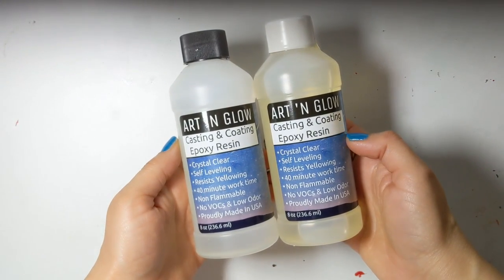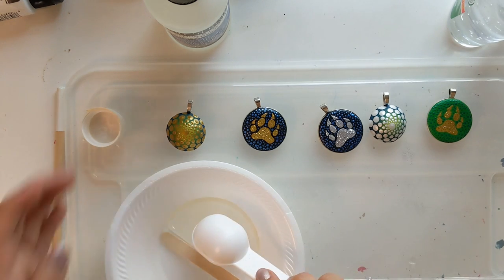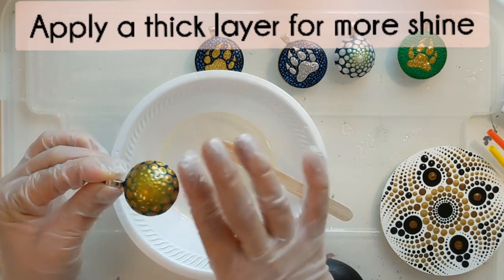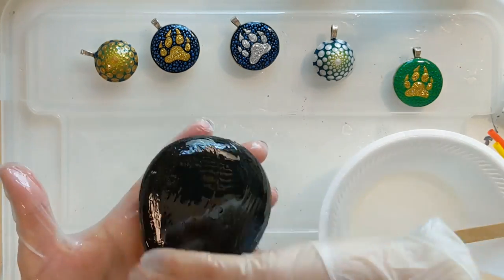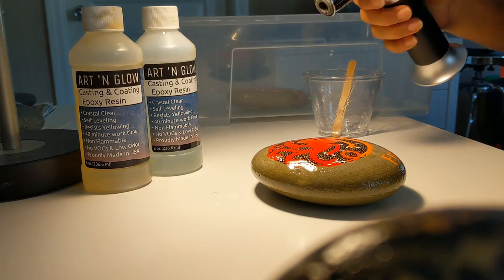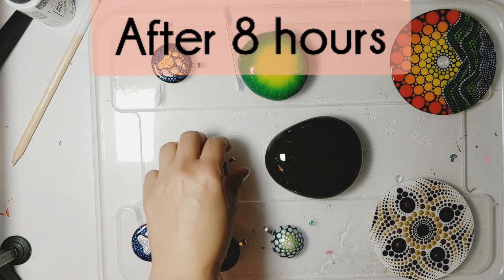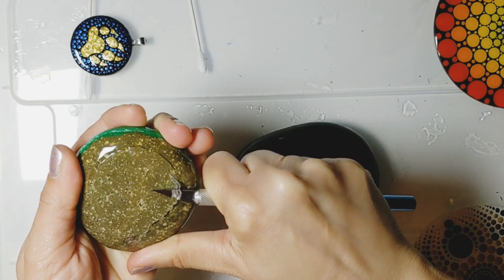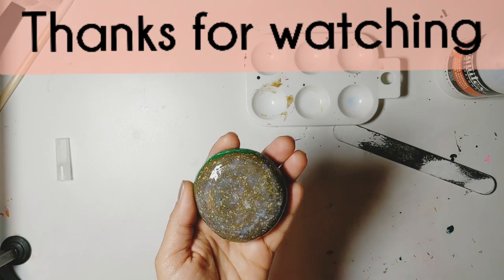How to Resin Mandala Stone/ Coaster/ Pendant -with Resin hacks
Step by step tutorial on how to Resin a Mandala stone/ pendant and coaster.
Using 3 different methods to pop the air bubbles.
learn Resin hacks

Material used:
Art n glow resin set from amazon.com
liquitex gloss varnish
disposable latex gloves
hand sanitizer
disposable cup
blow torch
straw
kitchen lighter
sharp blade